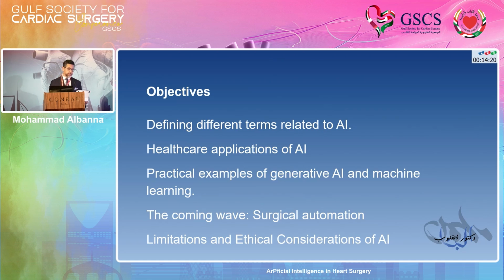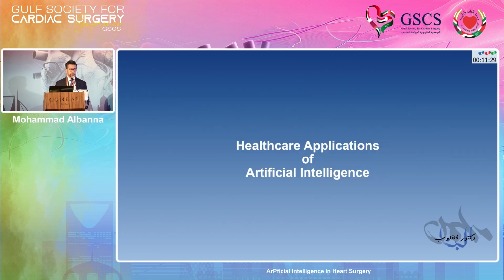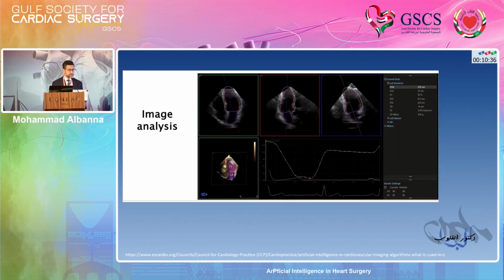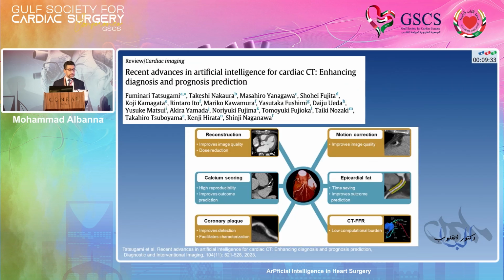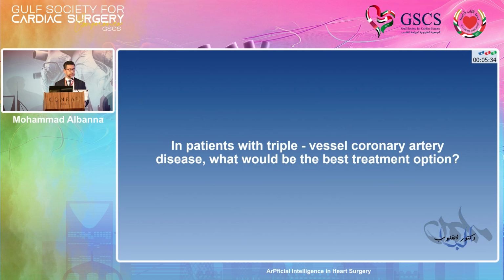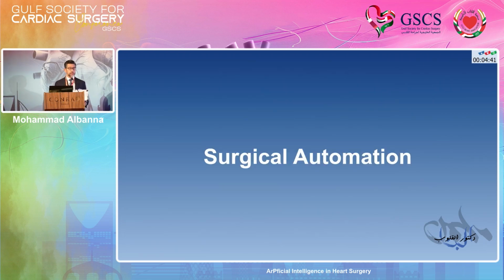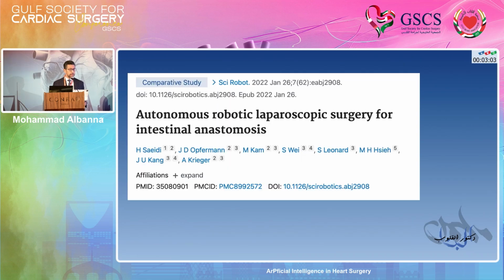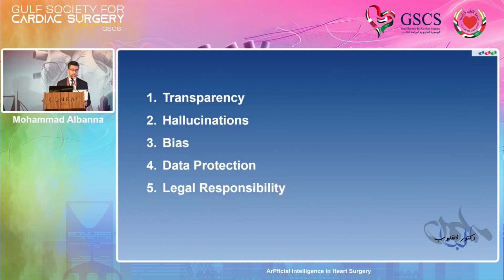16 Mohammad Albanna Artficial Intelligence in Heart Surgery